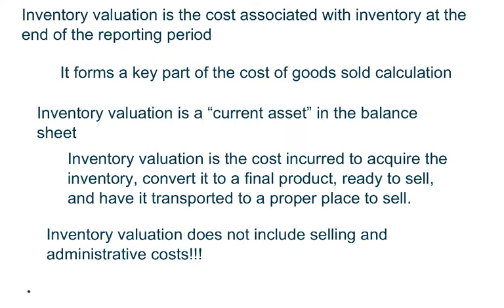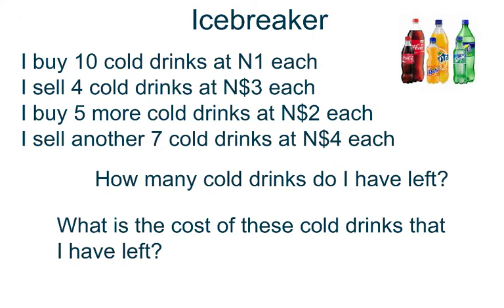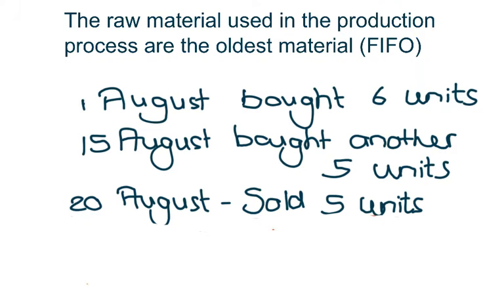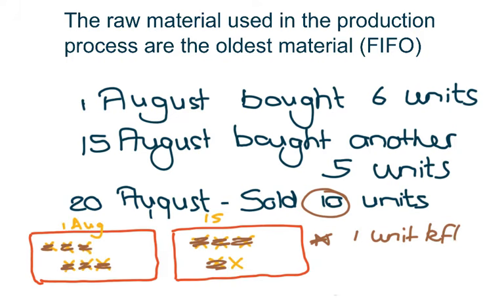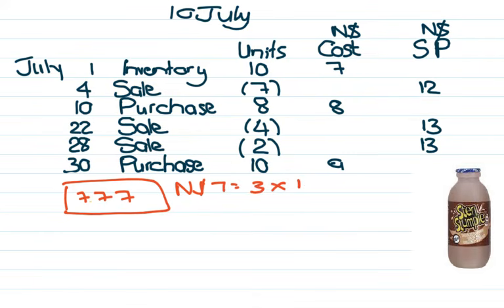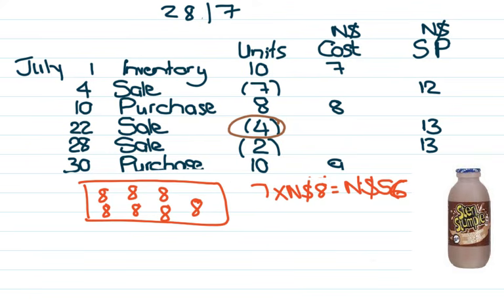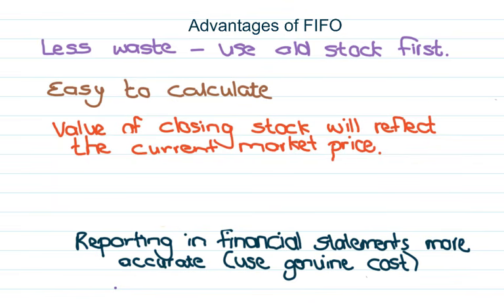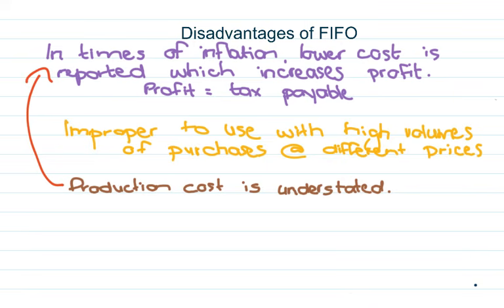Lesson 12 First In first Out inventory Valuation